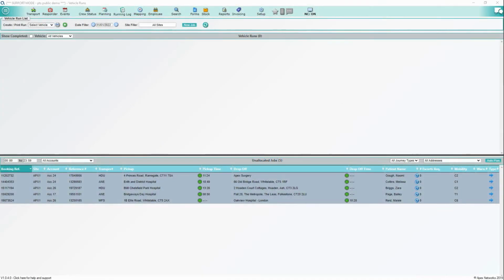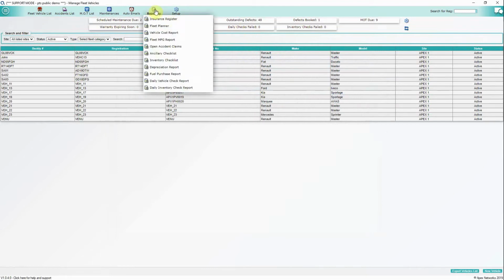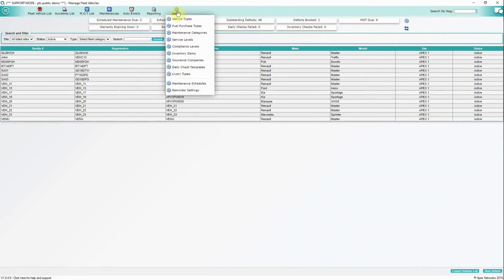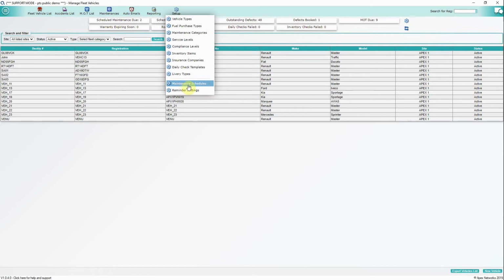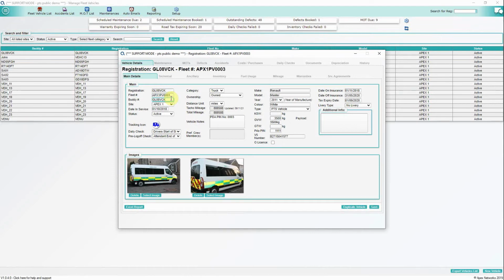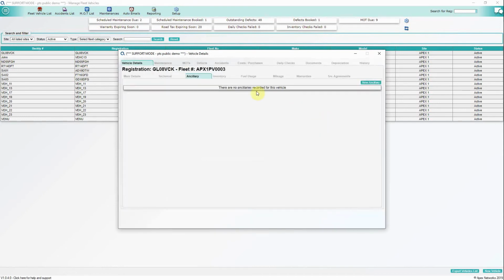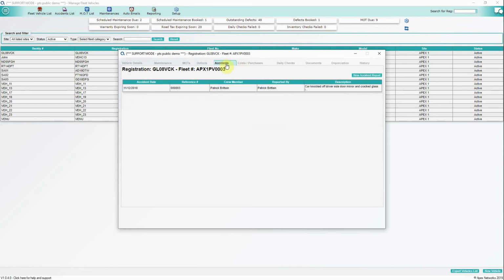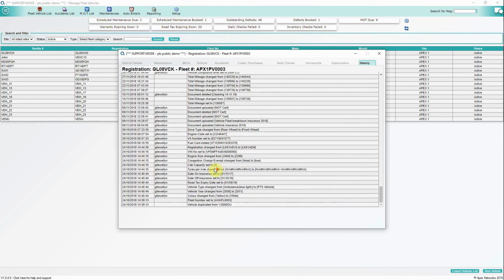8. Apex Networks Patient Transport Software Fleet Manager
A short video to show you the Fleet Manager module within the Apex Networks Patient Transport Software